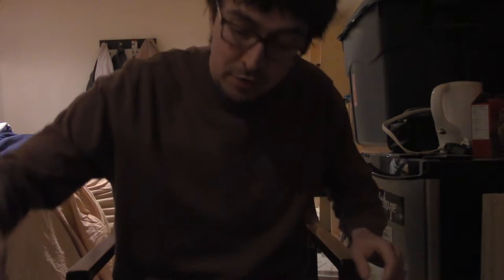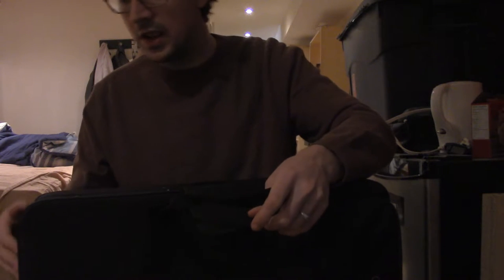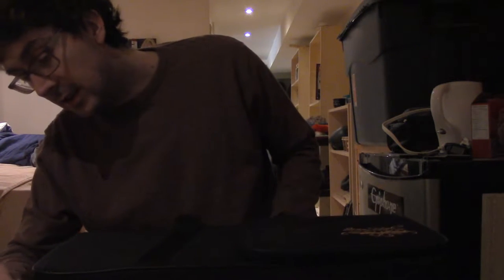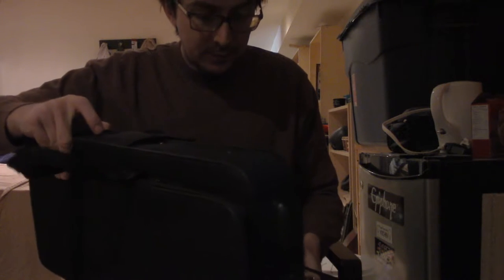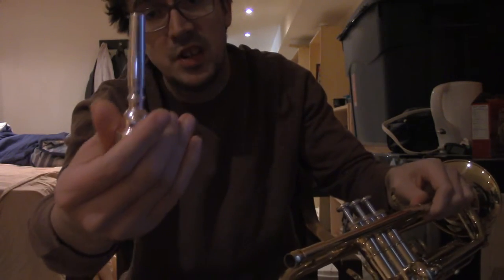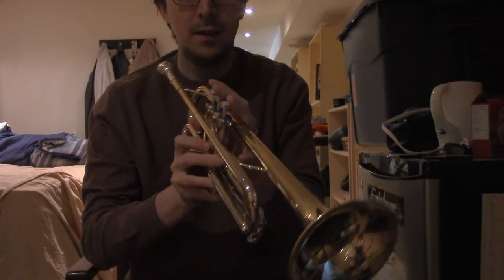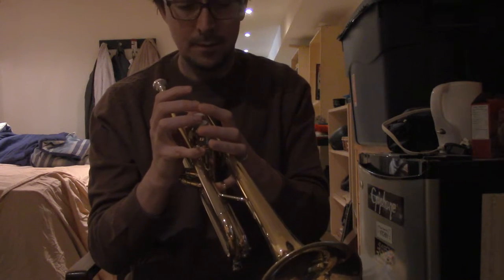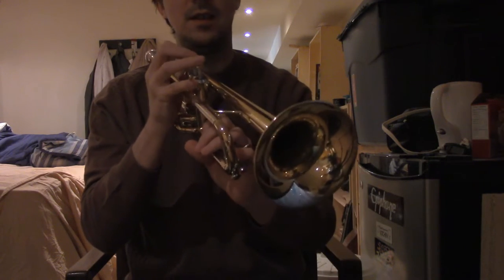Trumpet Practice 1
Jean Paul, Trumpet, practice, toronto, first steps